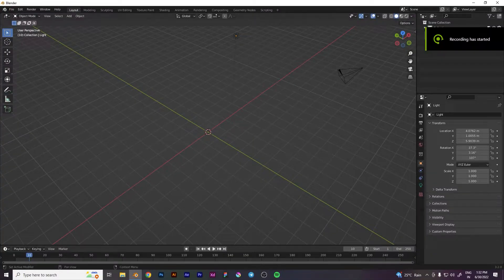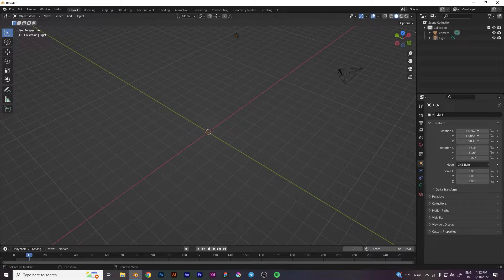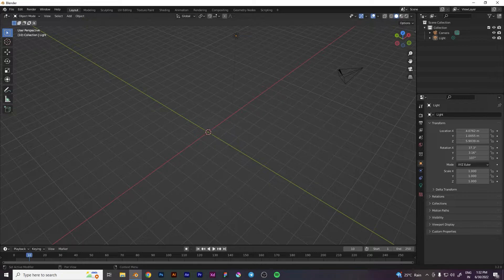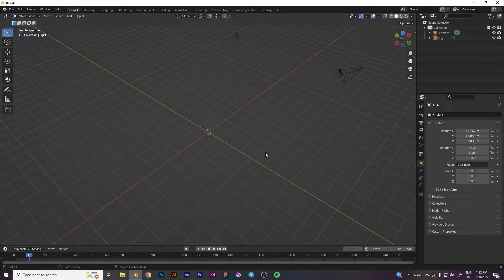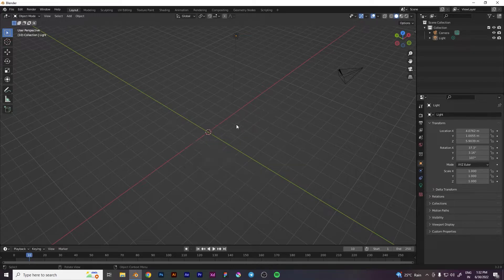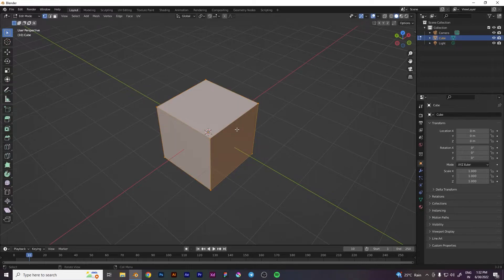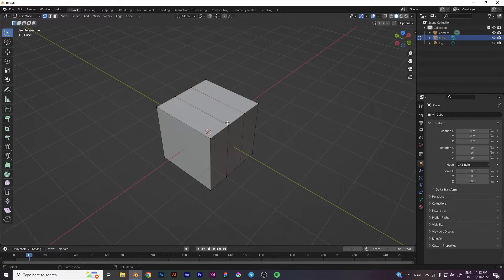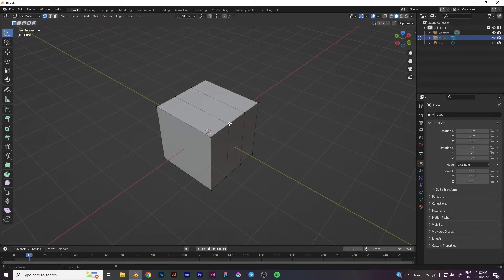ALT + LEFT click not working in blender | Edge loop tool not working